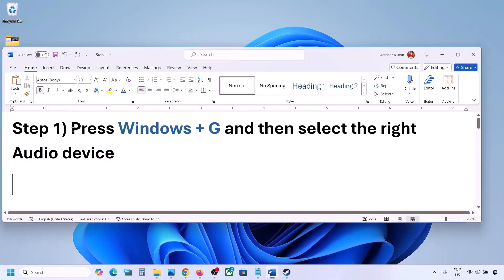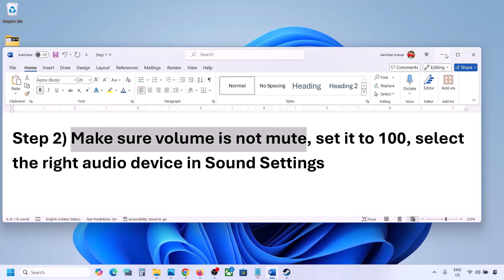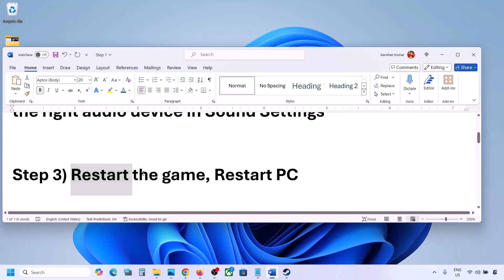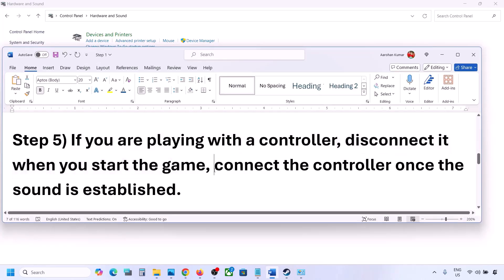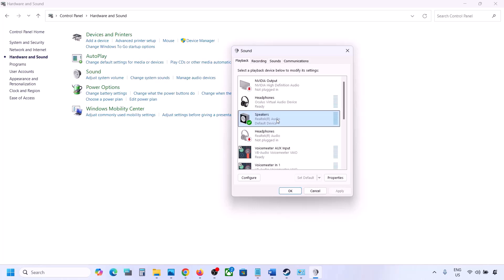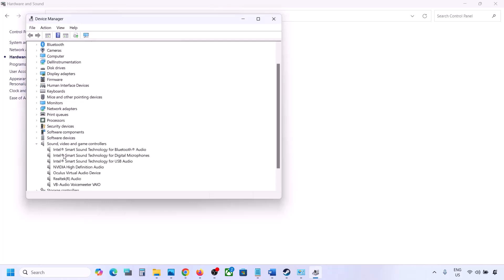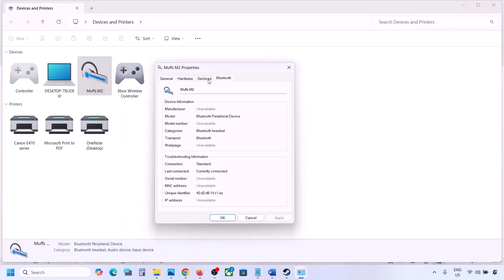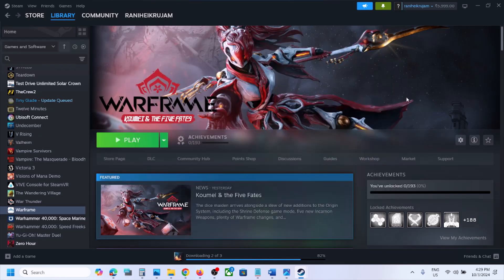Warframe: Fix Audio/Sound Not Working, Fix Crackling, Muffled & Popping Audio PC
Warframe: How to Fix No Sound/Audio,Fix muffled Audio/Sound Issue With Warframe Game On PC,Fix Warframe choppy audio bug,Fix Warframe audio stutter,Fix Warframe Audio glitch